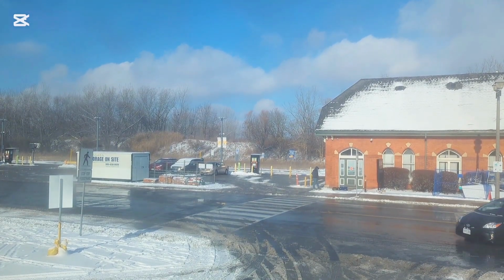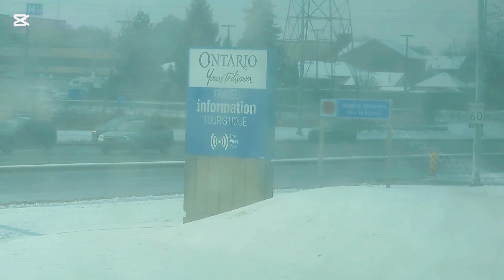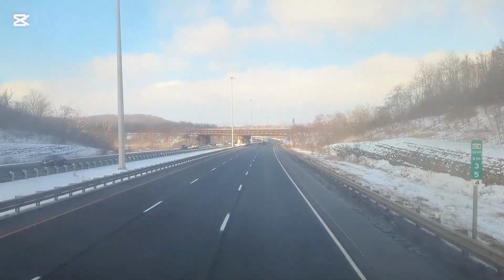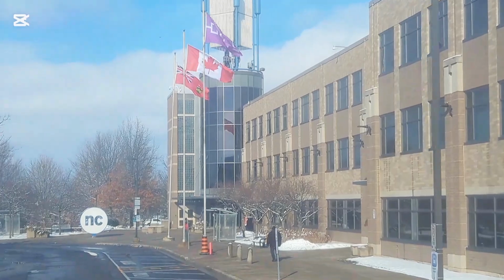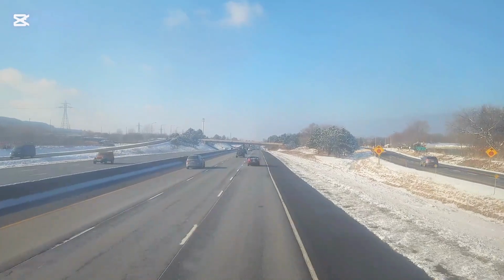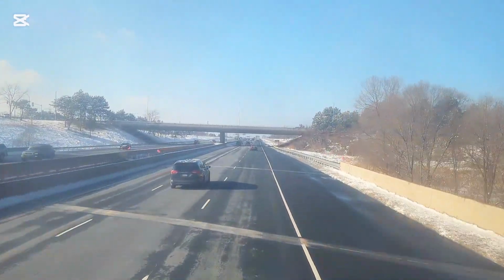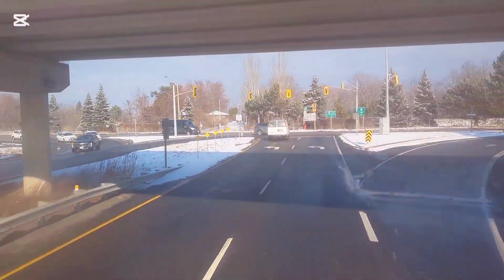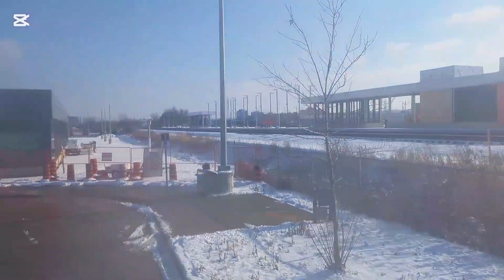GO Transit Ride Video Part 1 - Niagara Falls to Burlington // Ride-along Documentary //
This Video Takes place in Niagara Falls ON, we're riding the GO Bus to Burlington, the trip was supposed to take the Train to Toronto making the stops at St. Catharines, Aldershot, Burlington, Oakville, Port Credit, Exhibition, and then Union Station.

But the train took off, so I thought if I take the GO Bus, I can still document the ride, just on a different source of transportation.

This video is heavily detailed based on the history of St Catharines, Grimsby, and Hamilton.
More information will be made on Part 2, continuing to Union Station by Train.